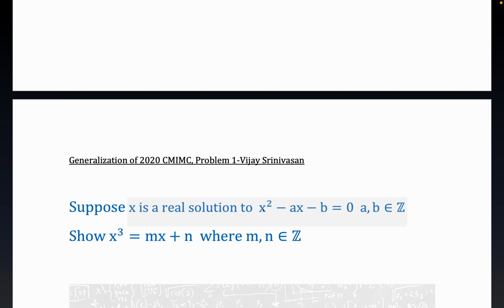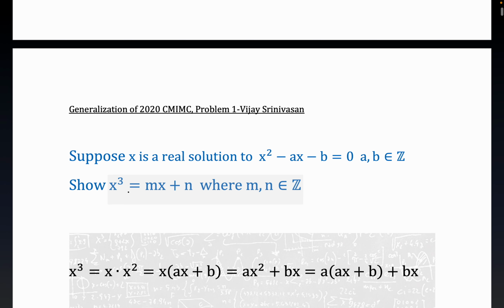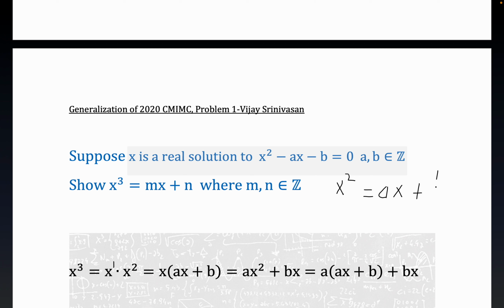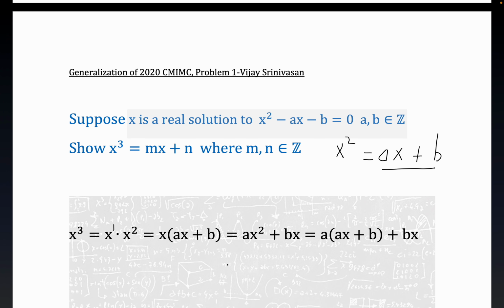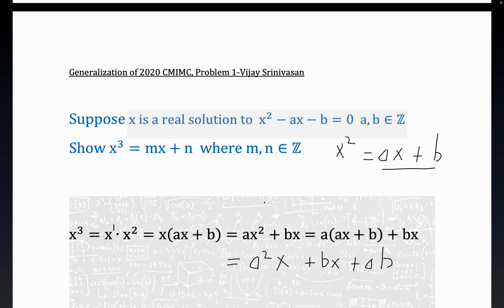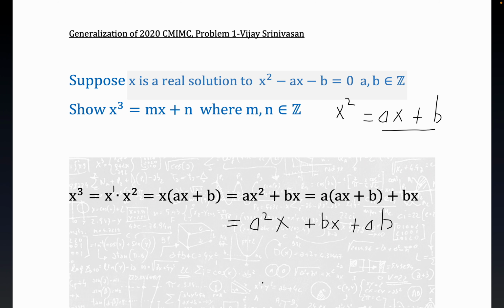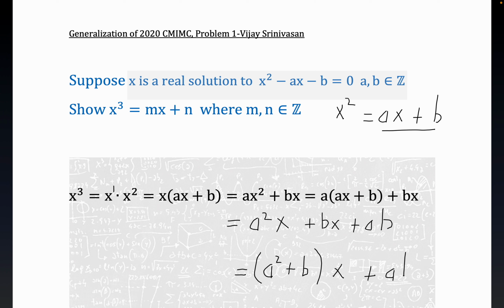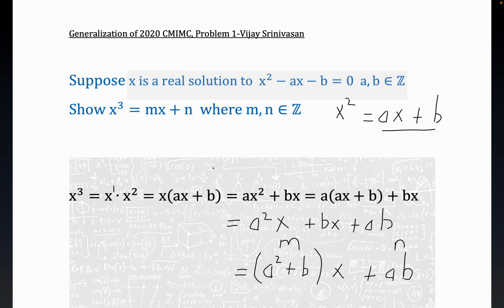Suppose x is a real solution to x^2 -ax -b = 0 a,b∈Z, Show x^3 = mx + n where m,n∈Z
Generalization of 2020 Carnegie Mellon Informatics Math Competition, Problem 1 Vijay Srinivasan.  Reddit member mooshiros discouraged readers from attending CMIMC due to cost and time prohibitive considerations, also stating it was extremely difficult(paraphrased).
This problem shows that the solution to a monic quadratic with  integer coefficients can be written in a cubic =  linear form with integer coefficients.
Australian Mathematics Sciences Institute(AMSI) June 2011, created an excellent resource detailing the properties of polynomials.